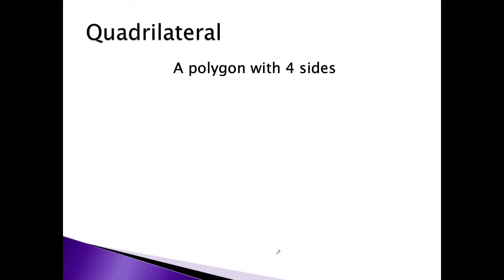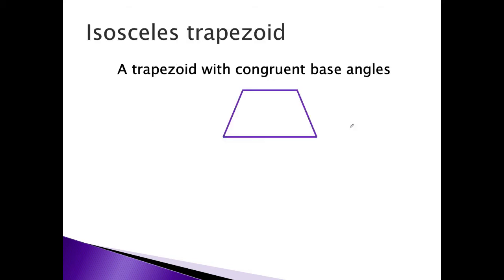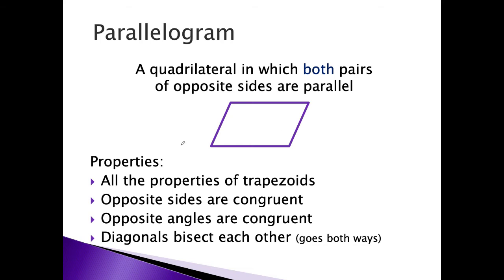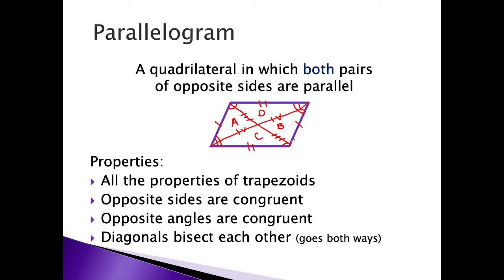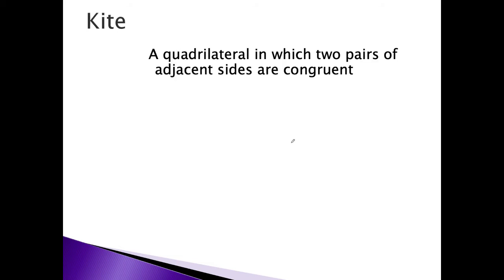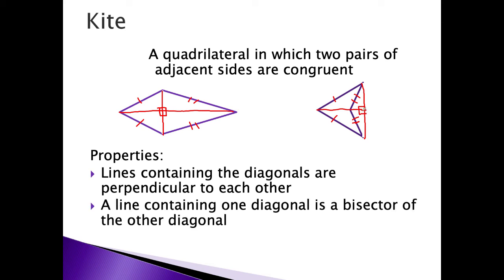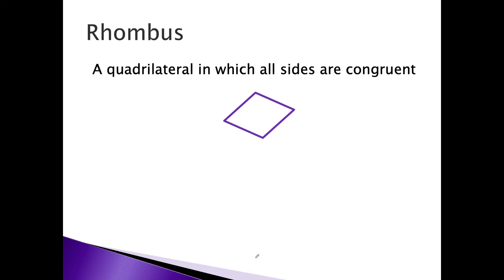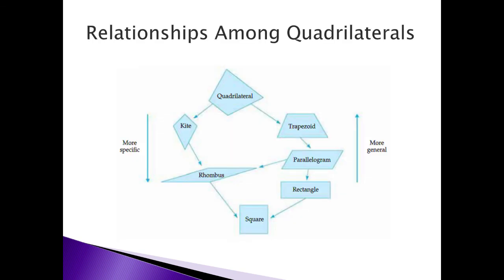Quads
Table of Contents:

00:05 - Quadrilateral
00:22 - Trapezoid
01:33 - Isosceles trapezoid
02:19 -  Parallelogram
05:10 - Kite
07:11 - Rhombus
08:23 - Square
08:42 - Relationships Among Quadrilaterals